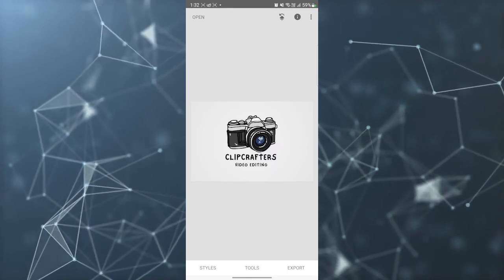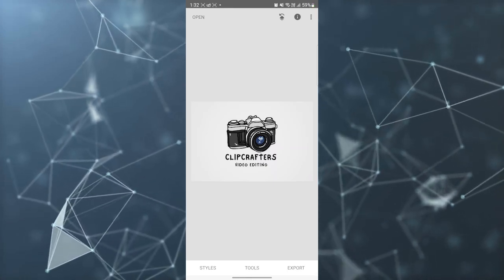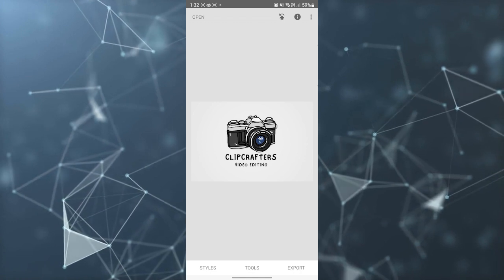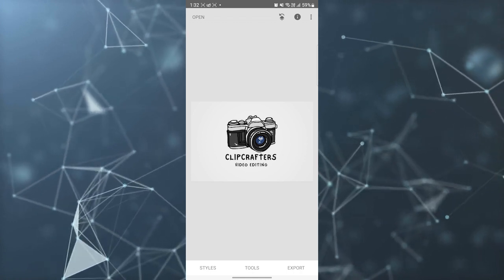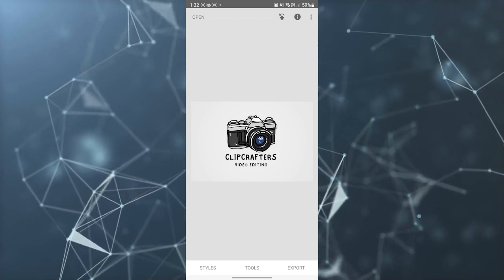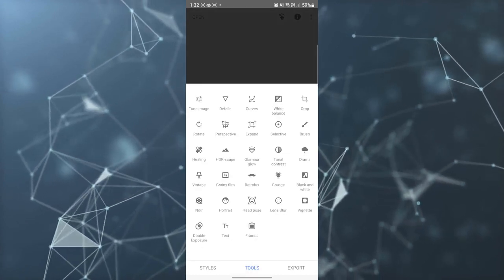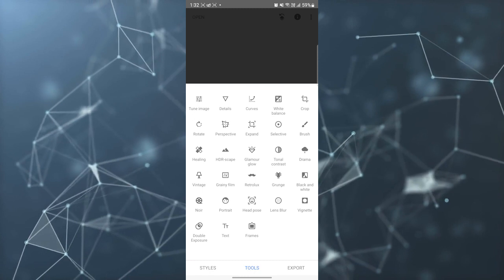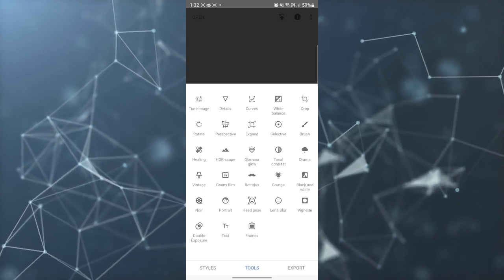How to Add White Frame to Images in Snapseed [EASY]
Want to give your photos a clean and elegant look? In this Snapseed tutorial, we'll show you how to add a white frame to your images for a stylish and professional touch.

Join us as we guide you through the process of adding a white frame in Snapseed. Learn how to:

Open the Snapseed app and import your desired photo
Access the Tools menu and select the Frames option
Choose the "White" frame style to create a classic white border around your image
Adjust the size of the frame to fit your composition perfectly
Fine-tune other parameters such as inner and outer brightness to enhance the overall look
Apply the changes and save your edited photo with the white frame
Adding a white frame to your images can help them stand out, create a cohesive look in your photo collection, or give them a vintage feel. With Snapseed's intuitive interface and powerful editing tools, you can achieve this effect in just a few simple steps.

Follow along with our step-by-step instructions and unlock the potential to elevate your photos with a stylish white frame.

Give your images a touch of elegance and professionalism with a white frame using Snapseed. Let's dive into the world of photo editing and add a stylish finishing touch to your photos!